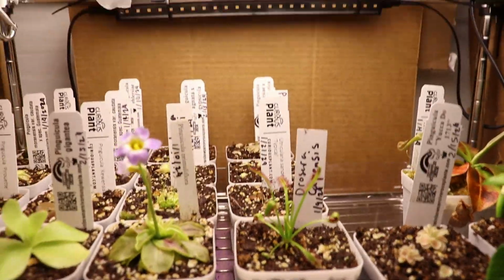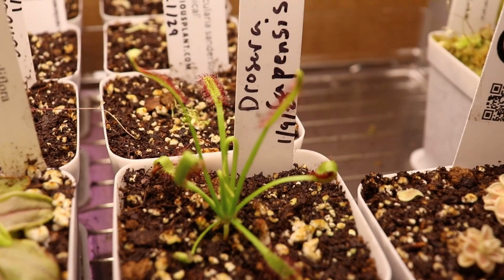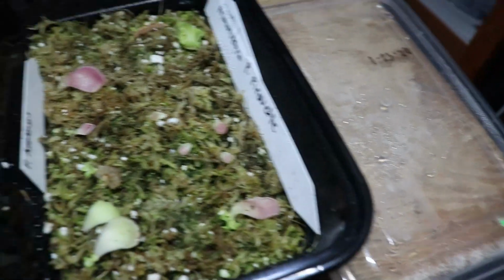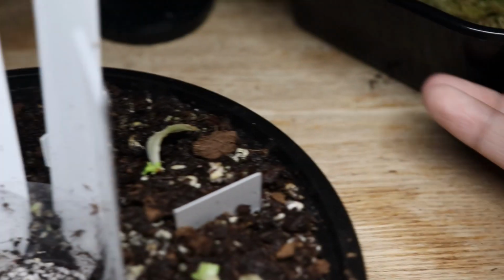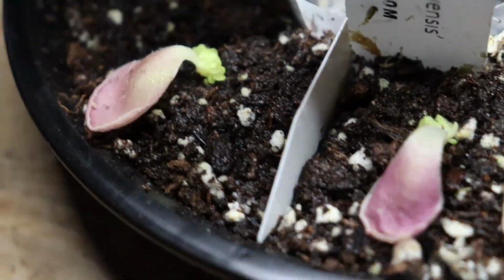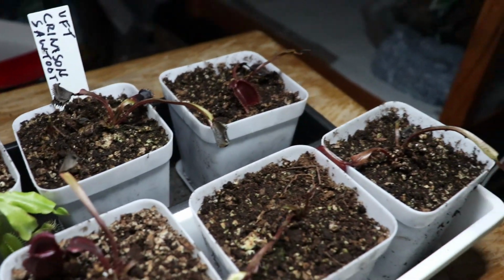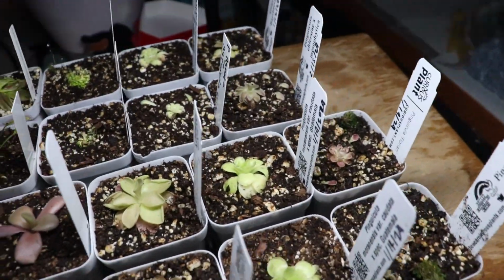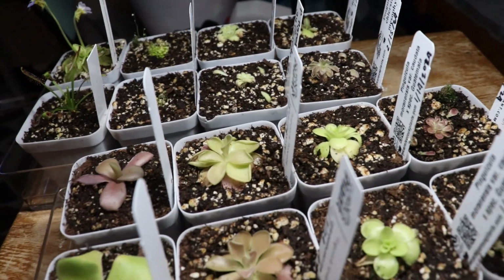Pinguicula Leaf Pulling & Carnivorous Plant Updates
Today we're gonna be doing an update on my pinguicula leaf pulling! I'll be showing you guys the updated progress on how long it took for them to show some growth.

0:00 Intro
0:21 Grow Area Update
4:30 Leaf Pulling Update
6:47 Mini Bog Garden?
10:07 Venus Flytraps
11:23 New Cephalotus!
13:26 New Pinguiculas!